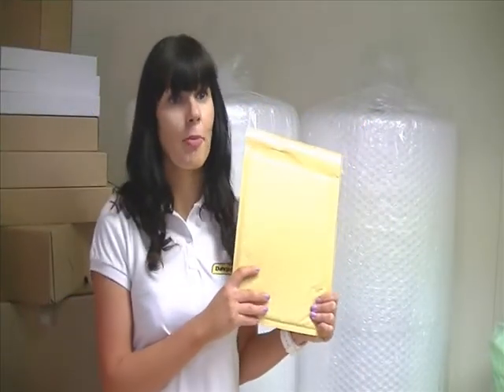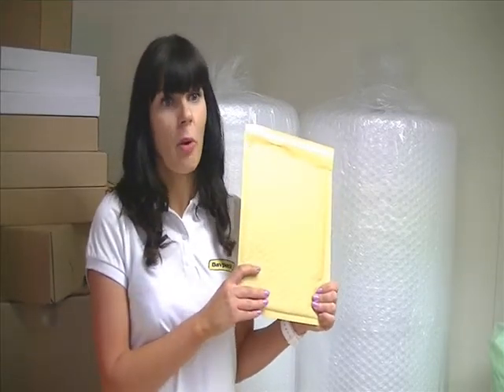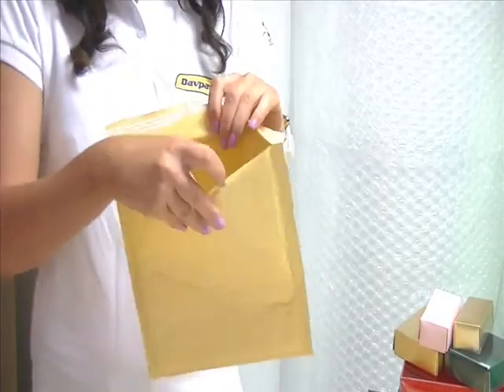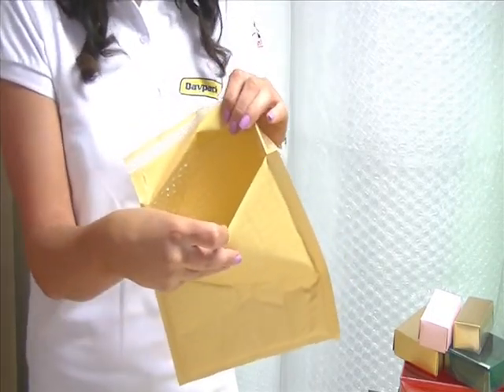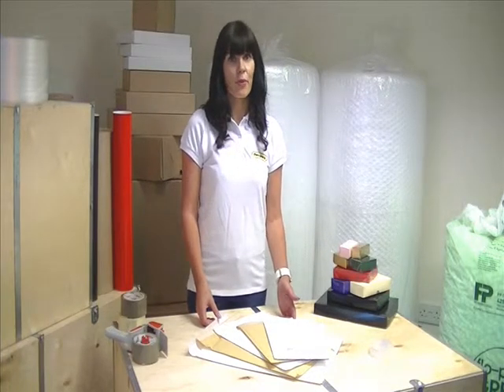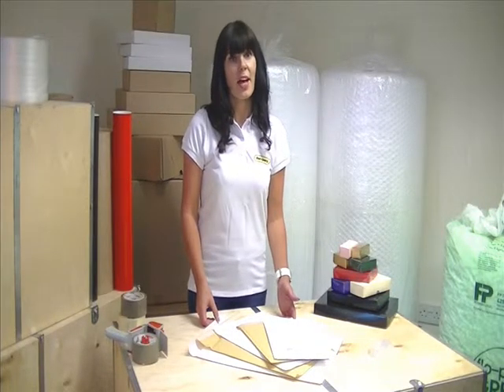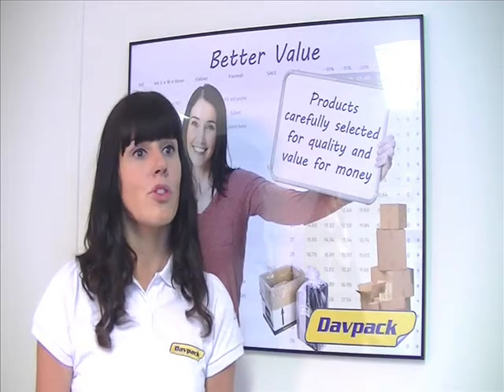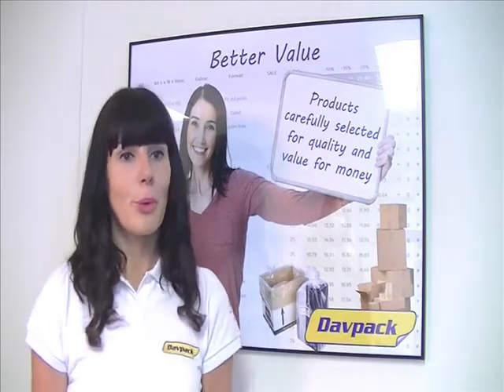Davpack Bubble Envelopes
Significantly cheaper than branded alternatives, Davpack's range of bubble envelopes has been designed and developed to help mail order companies keep their postal packaging and delivery costs at an absolute minimum. Despite that lower price, they still provide the same high level of postal protection you need, with all the convenient sizes you use included in the range.